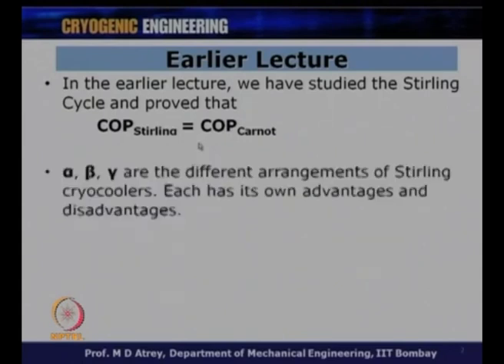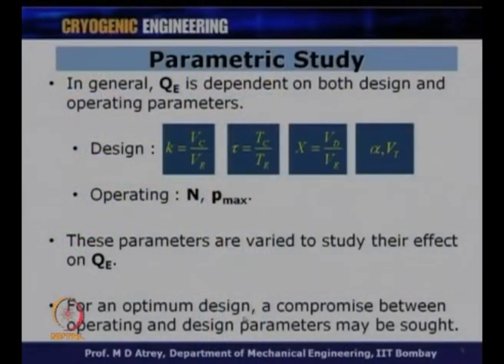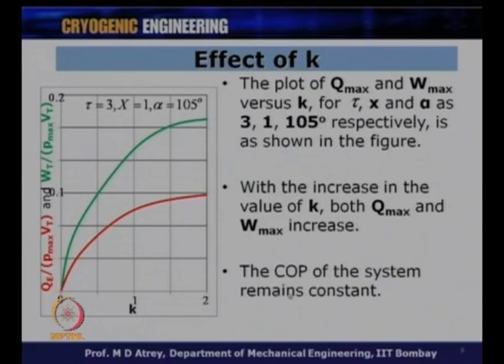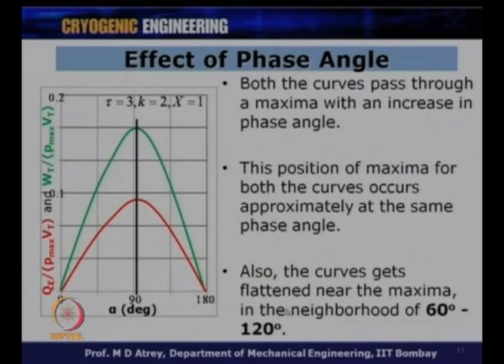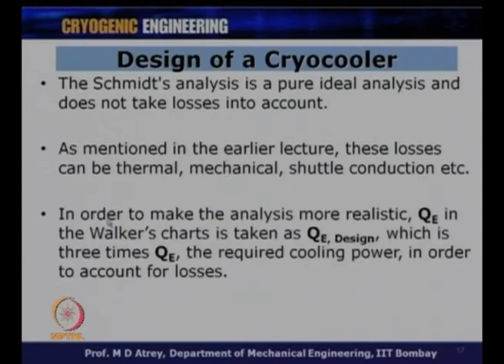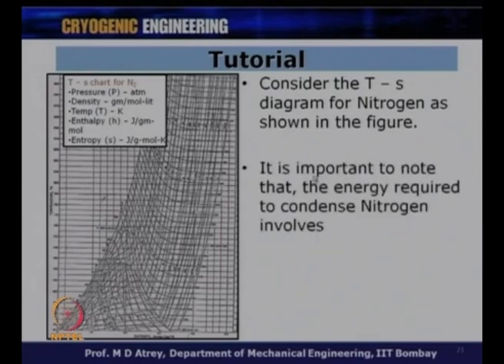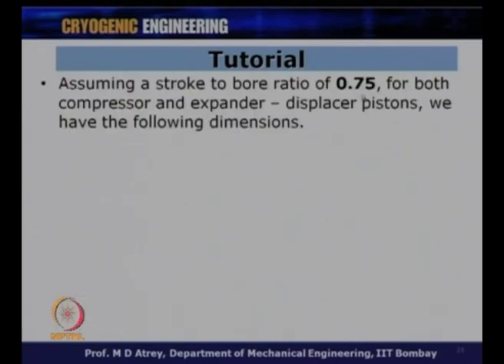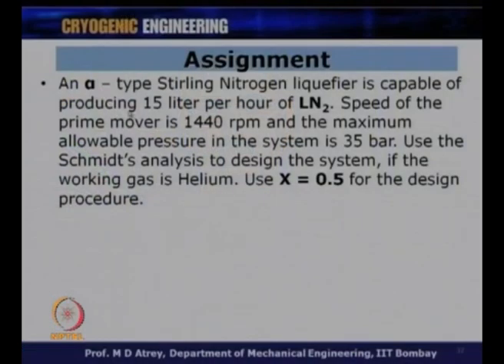Lec 28: Cryocoolers Ideal Stirling Cycle II